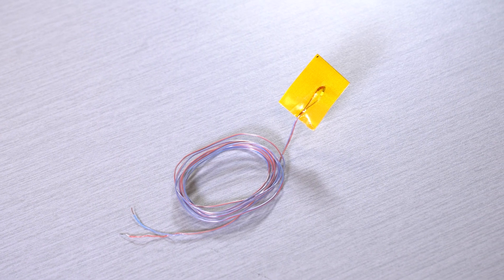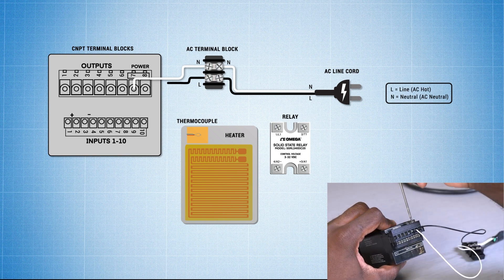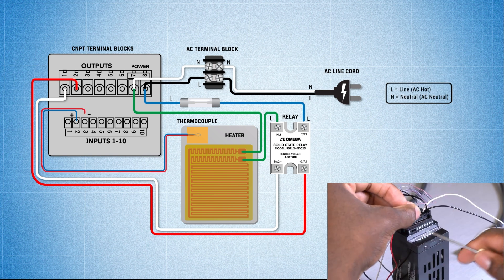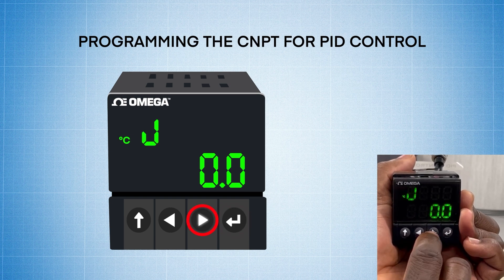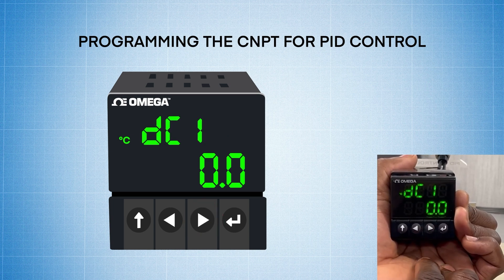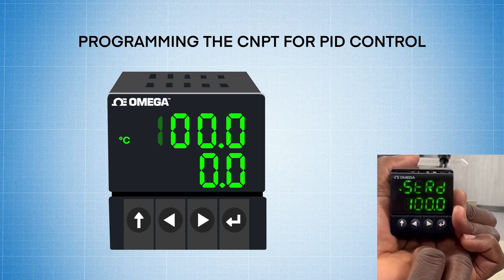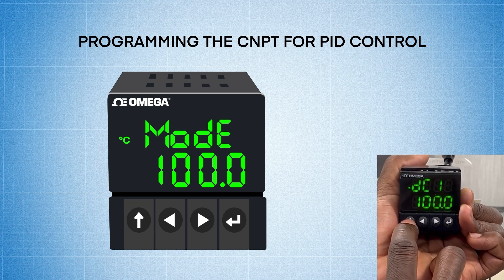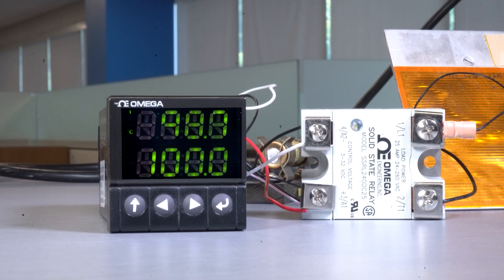Wiring and Programming the CNPT Series Controller for PID Control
We get a lot of questions about different wiring configurations of our Omega CNPT Series Controllers – And in THIS video we’ll configure a CNPT for PID control.

The Omega CNPT Platinum Series, microprocessor based PID controllers offer unparalleled flexibility in process measurement and control. And in this video we’re going to set-up a CNPT Process Temperature Controller for PID Control.

Chapters:
00:00 Introduction
00:22 About the CNPT Platinum Series PID Controller
00:30 Link to mechanical relay to on/off control video
00:45 Products/materials used in this demonstration
01:15 Wiring the CNPT
02:10 Programming the CNPT for type T thermocouple
02:44 Setting annunciator 1 and DC output on the CNPT
03:15 Programming the set-point
03:50 Setting DC1 output to PID
04:13 Setting reverse action for heater control
04:22 Setting up and running auto tune
04:51 Running autotune
05:01 Annunciator synched with relay - cycling power to control heater
05:08 So there you have it!